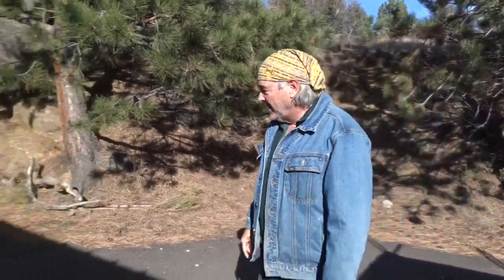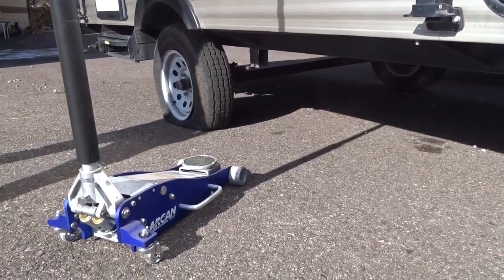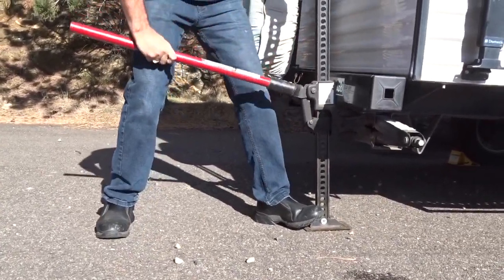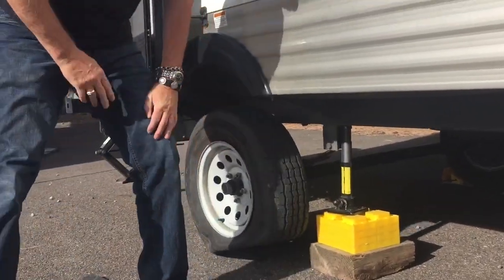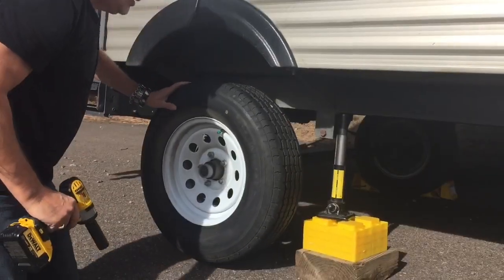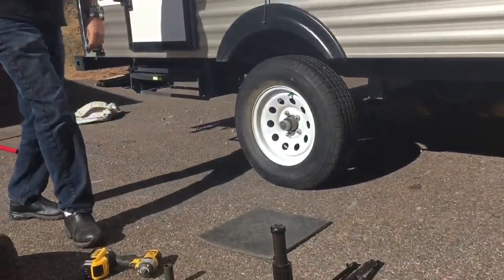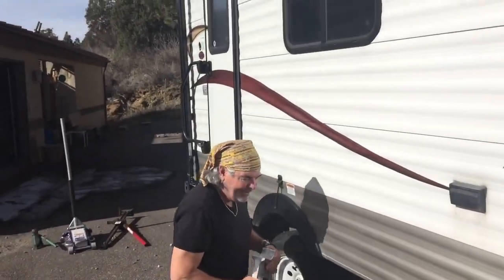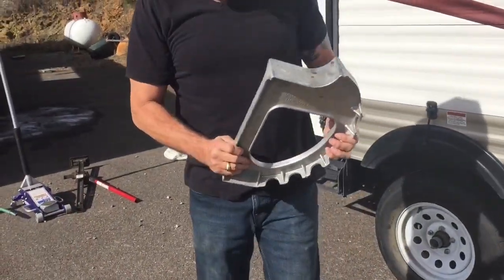Changing a Camper Tire - 3 ways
Viking 16FB, camper flat tire, camper tire change, car jack